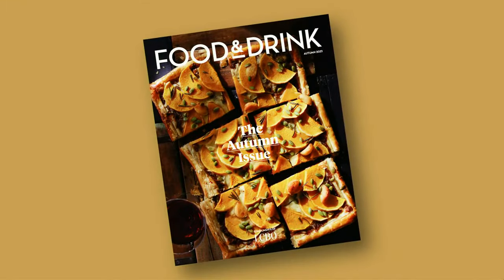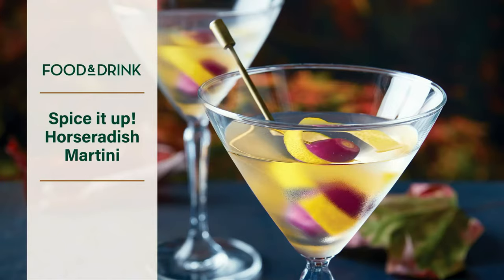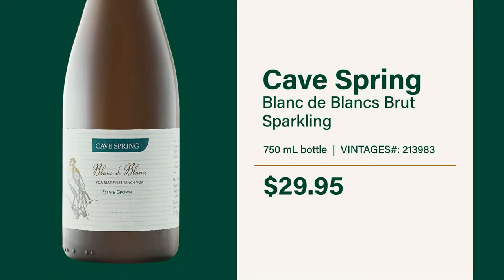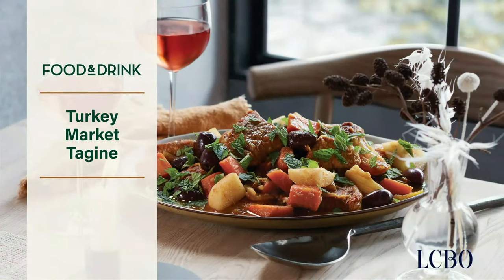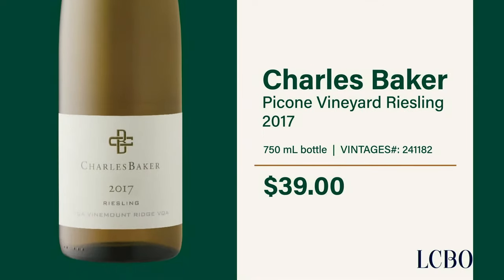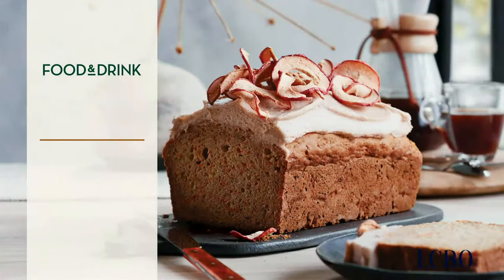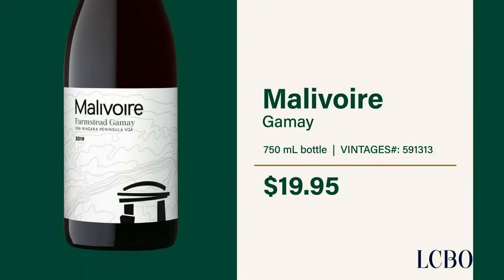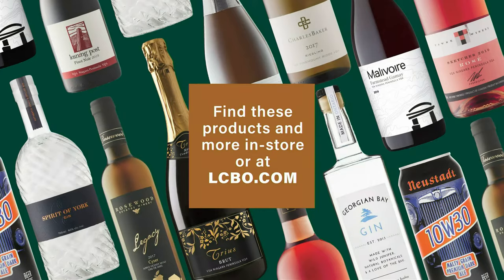Thanksgiving with Food & Drink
DESCRIPTION (ENG) –
Editor Jody Dunn is joined by food editor Eric Vellend and content editor Victoria Walsh to chat about all things Thanksgiving—from ideas for a modern feast and drink pairings with classic tried-and-true recipes plus insider hacks and tips. They’ll also share some of their favourites from the latest and past autumn issues.

Prices are valid at time of original airing and are subject to change.

→ Be the first to know about our events by following us on Facebook, Instagram, and Twitter @LCBO. To get personalized recommendations, recipes, and great gift ideas delivered directly to your inbox, make sure you sign up for our myLCBO newsletter
TITLE (FR) – L’Action de grâces selon À bon verre, bonne table
DESCRIPTION (FR) –
Planifiez l’Action de grâces avec la rédactrice en chef du magazine, Jody Dunn, et les rédacteurs culinaires Eric Vellend et Victoria Walsh. Découvrez des suggestions de festins plus contemporains, des accords parfaits, des recettes classiques qui ont fait leurs preuves et des trucs et astuces d’initiés. Les animateurs dévoileront également leurs recettes préférées des numéros d’automne précédents.

↓ Faites vos achats d’avance et joignez-vous à la dégustation.

Les prix sont valides au moment de la diffusion originale et peuvent changer sans préavis.

↓ Jetez un coup d'œil aux suggestions d'accords présentés dans notre magazine À bon verre, bonne table.
Potage à la courge et au panais rôtis avec canapés au stilton
Gâteau pommes et carottes avec glaçage aux épices pour tarte à la citrouille

→ Soyez parmi les premiers à être informés de nos événements en nous suivant sur Facebook, Instagram et Twitter @LCBO.
Pour connaître tous les détails et regarder d’autres événements virtuels de la LCBO, rendez-vous à
Merci de consommer de façon responsible.